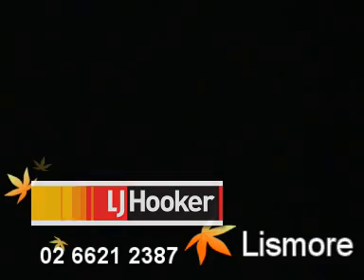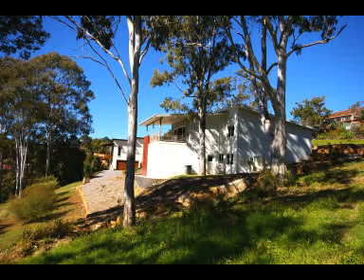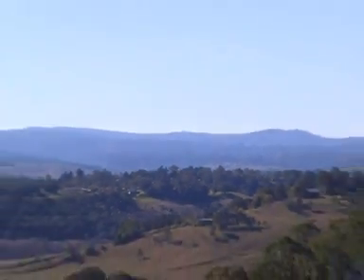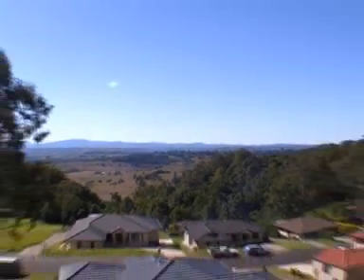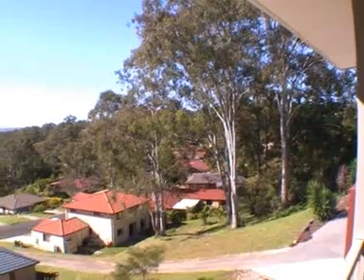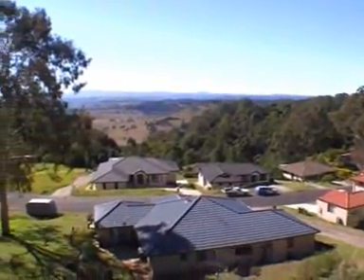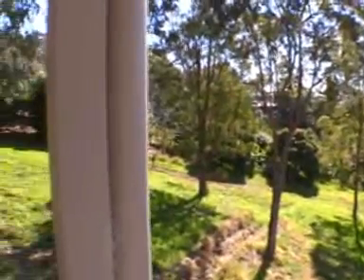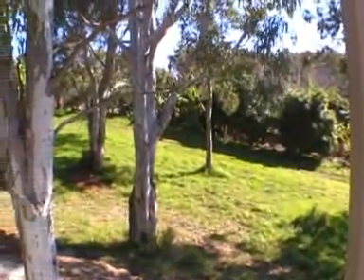Real Estate Australia, Lismore Real Estate, Greenwood30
4 bedroom  home, 3 bathrooms, 2 garages. Build in early 2009.